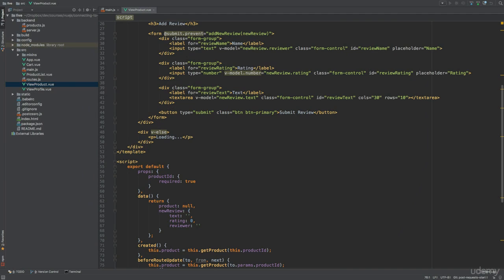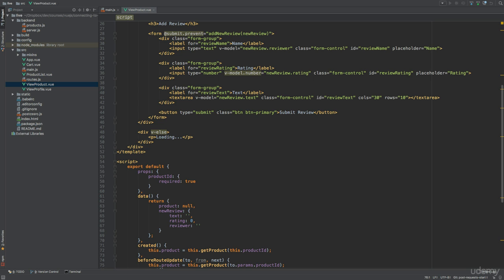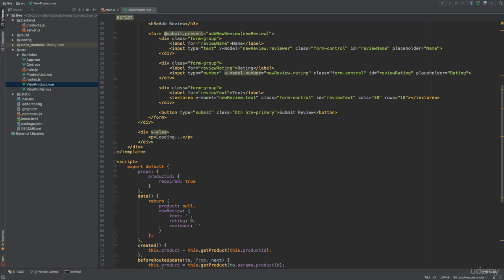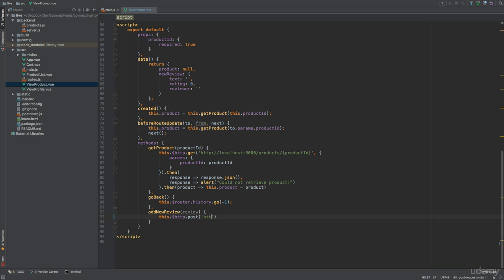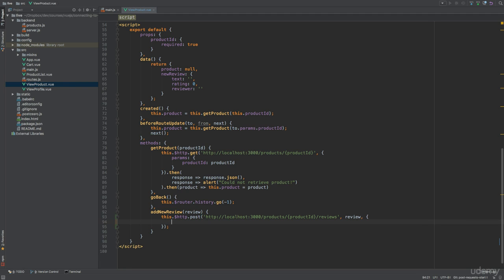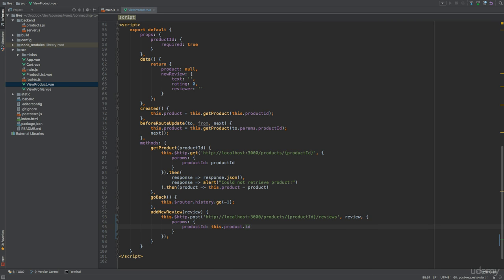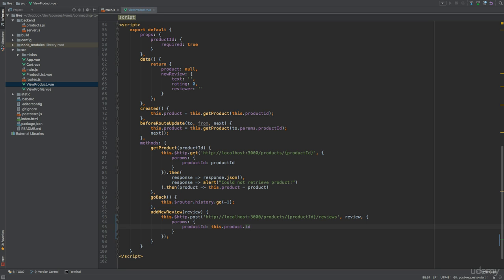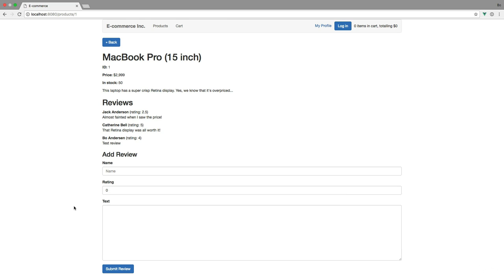176 POST requests